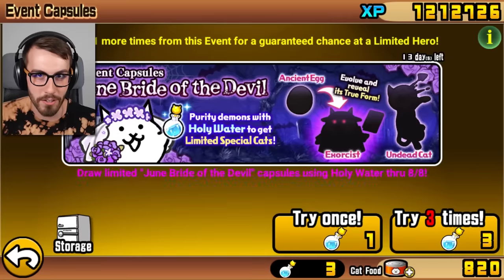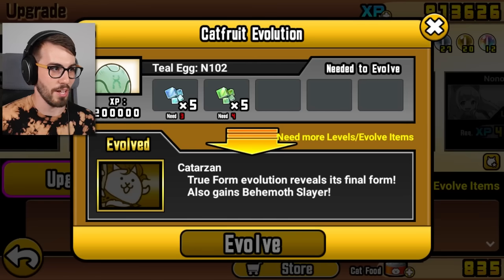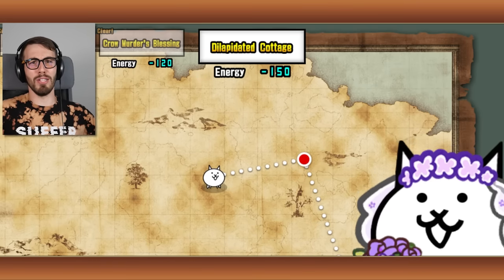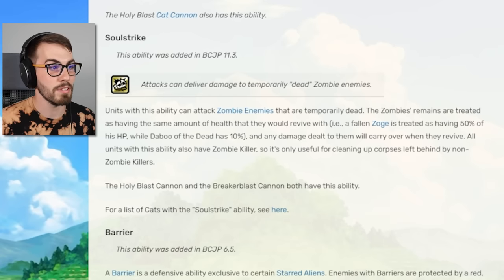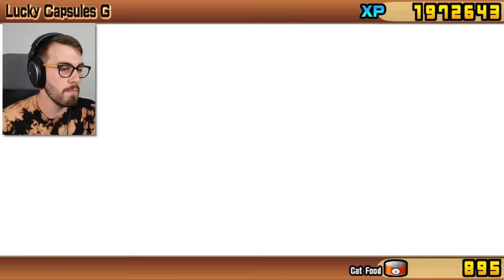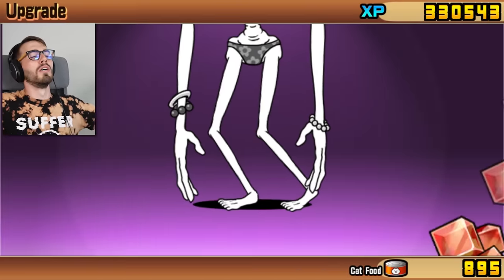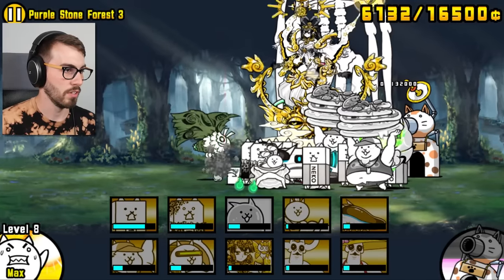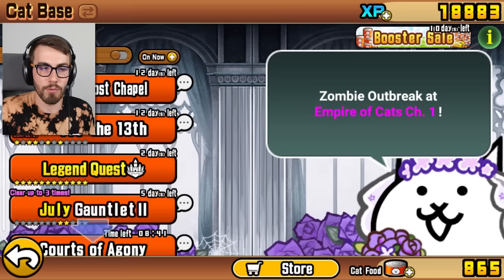Evolving Bikinilan into FABULOUS PASALAN! (Battle Cats)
This video is an emotional rollercoaster. You've been warned. 😬😂